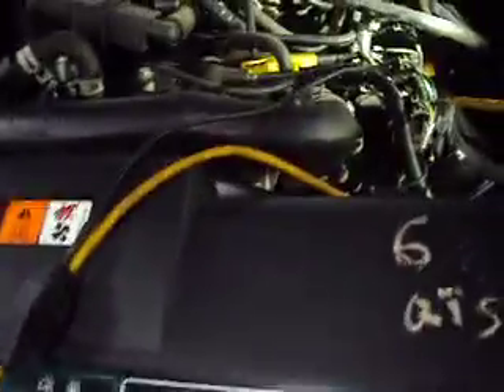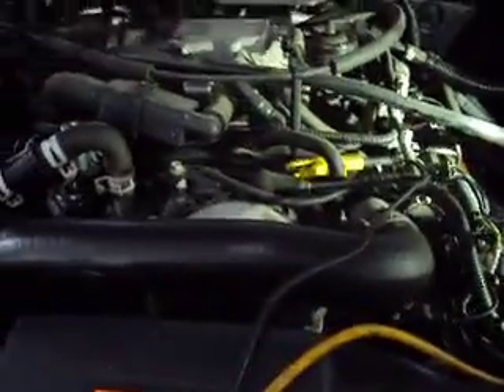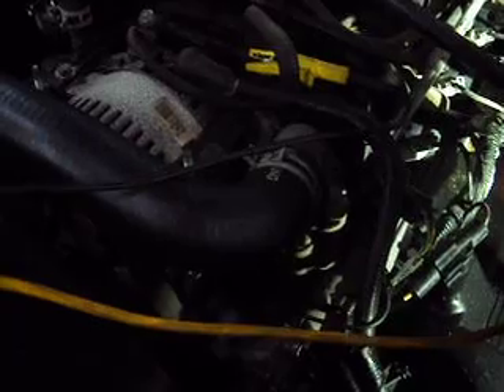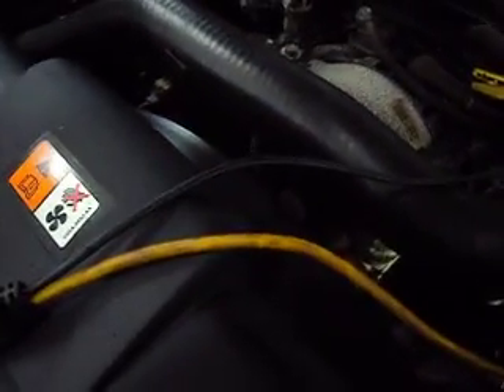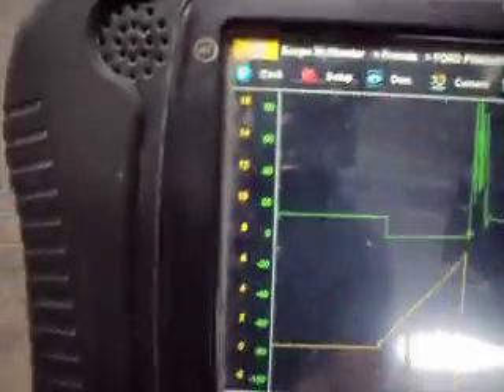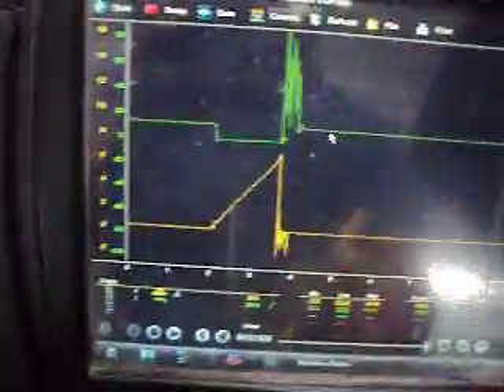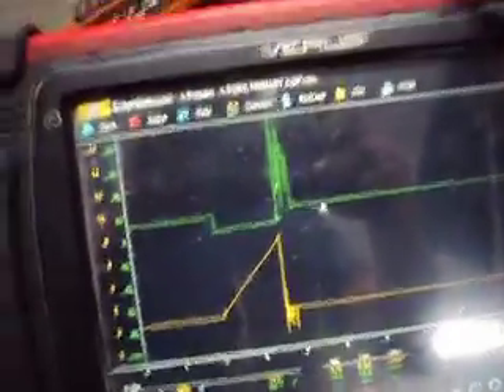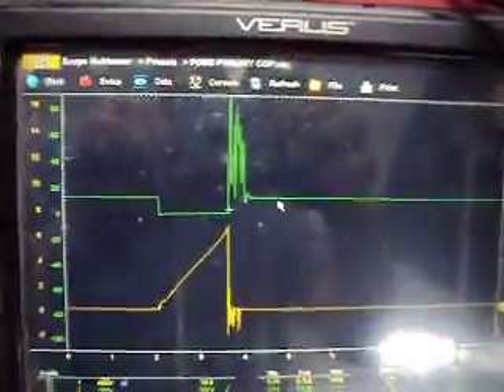03 Ford Explorer 4.6 with a misfire on the number five cylinder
Back probing and current ramping the number 5 cylinder ignition coil shows the coil secondary side breaking down before it can deliver current to the spark plug.